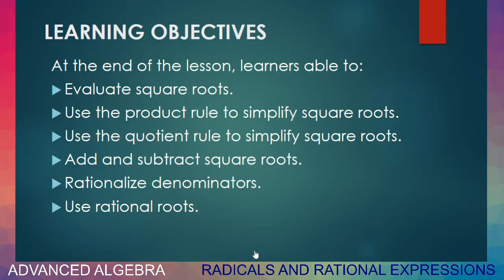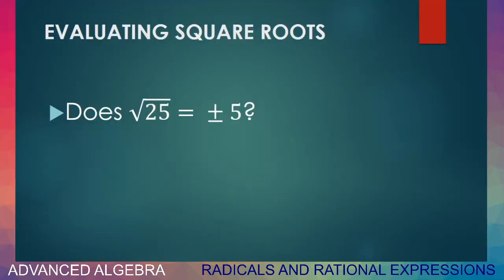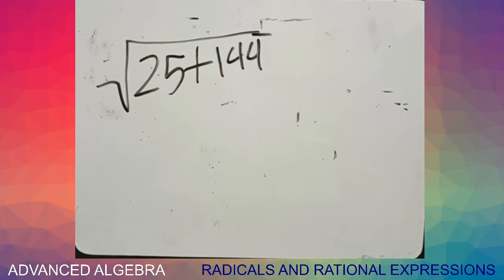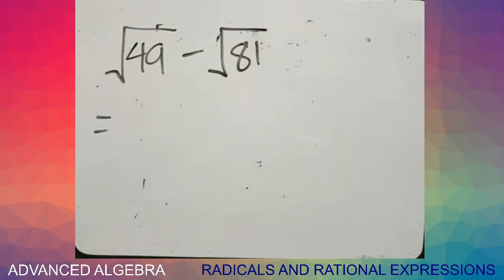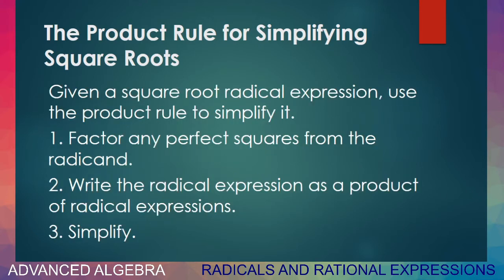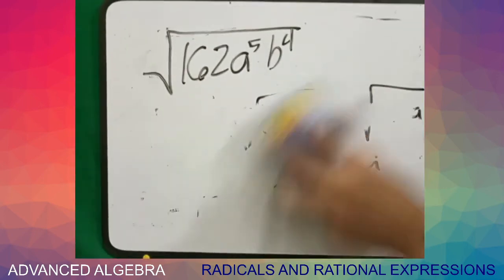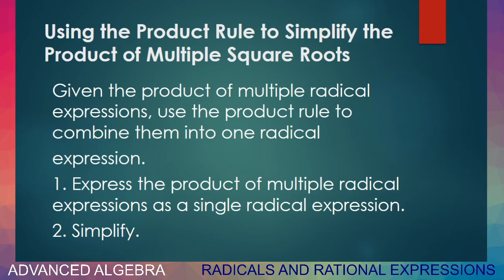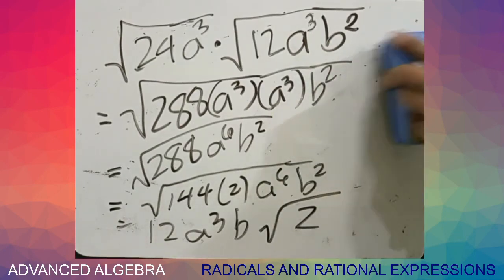Advanced Algebra - Radicals and Rational Expression | Part 1